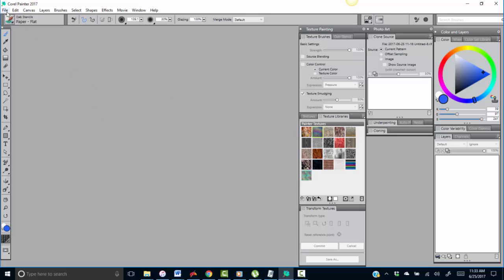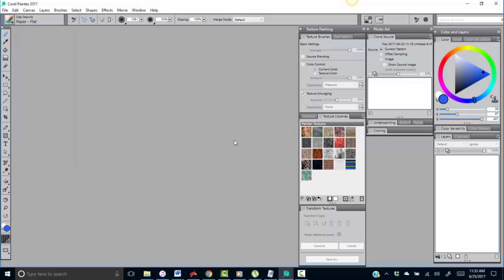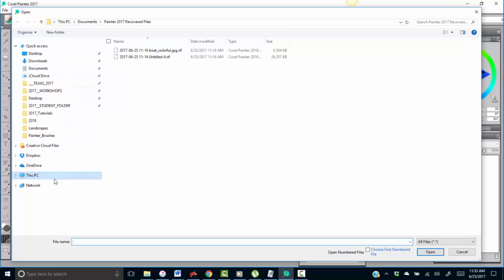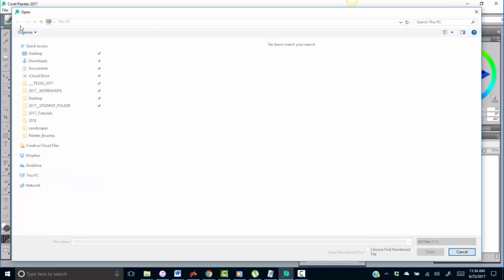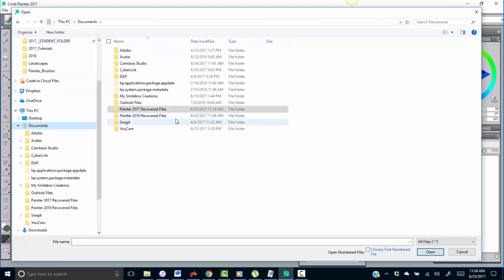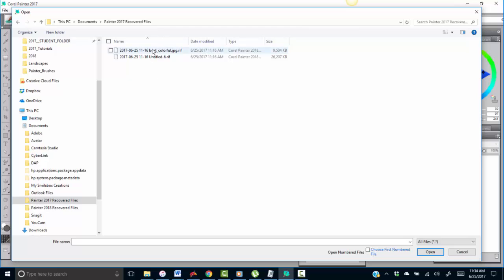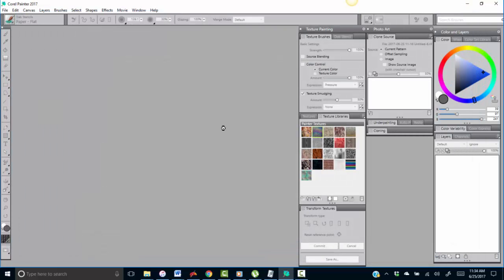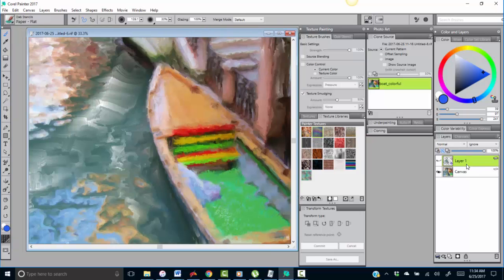2017 2018 RecoverFromaCRASH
How to recover your file if Corel Painter Crashes on you. Don't PANIC!!